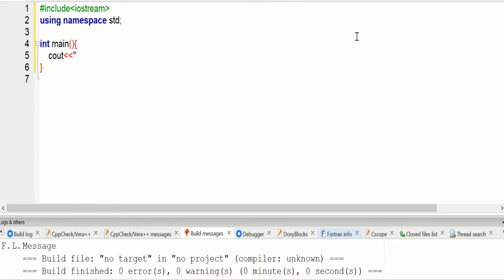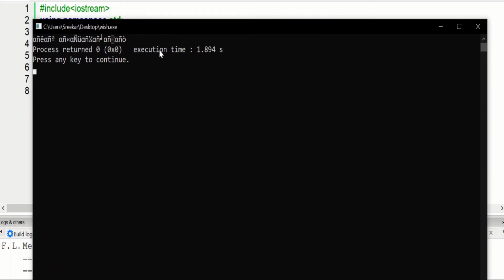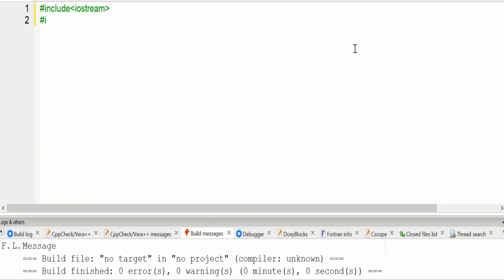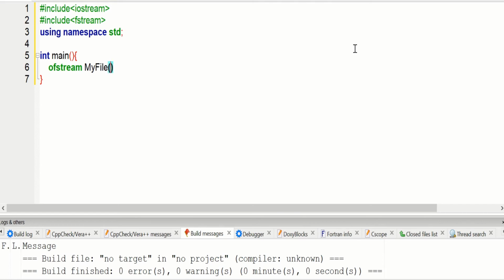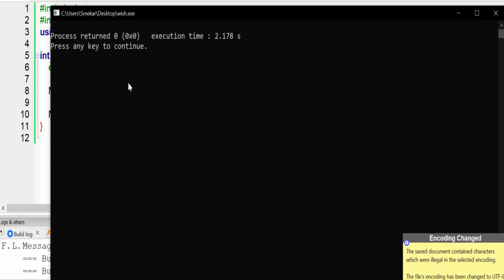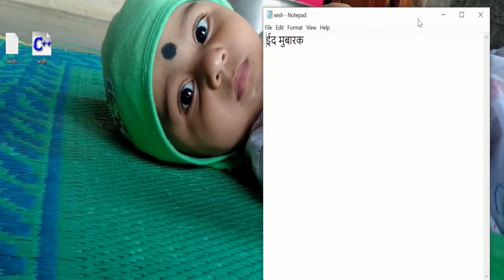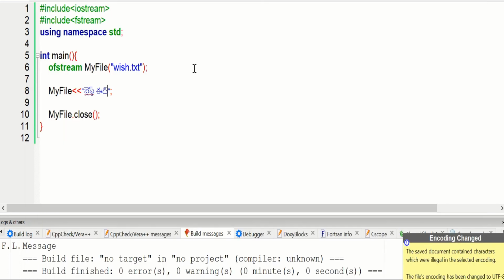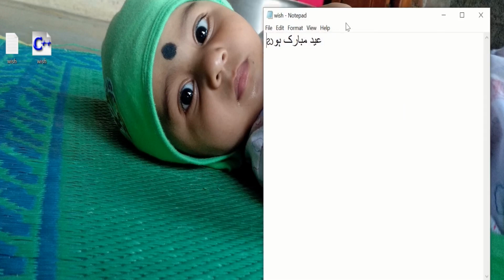USE MULTIPLE LANGUAGES IN C++ -- EID MUBARAK -- EID SPECIAL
IN THIS VIDEO YOU CAN LEARN HOW TO USE MULTIPLE LANGUAGES LIKE URDU, HINDI AND TELUGU IN C++